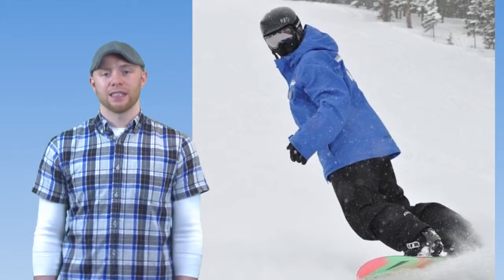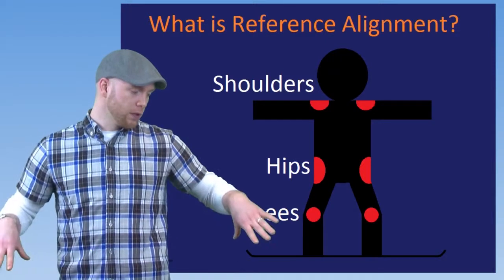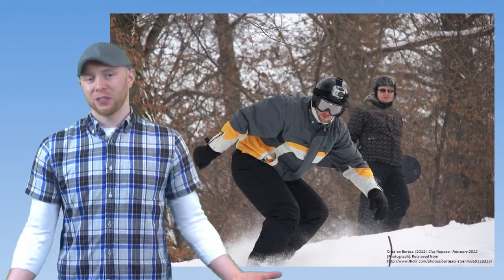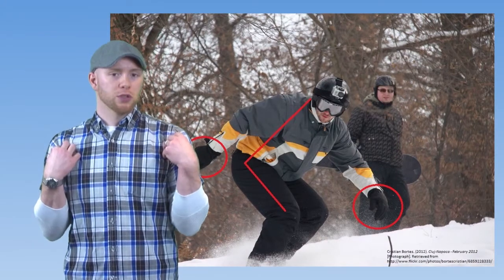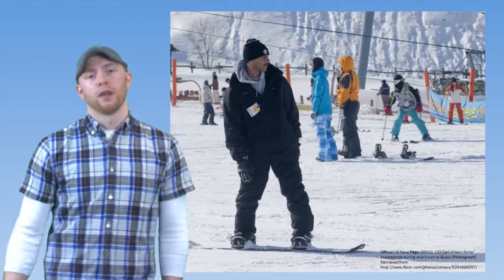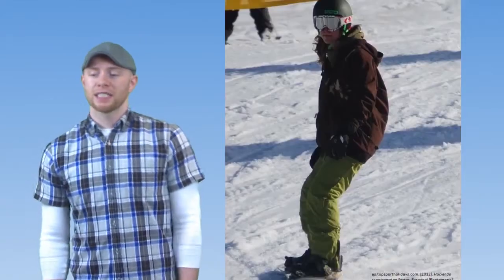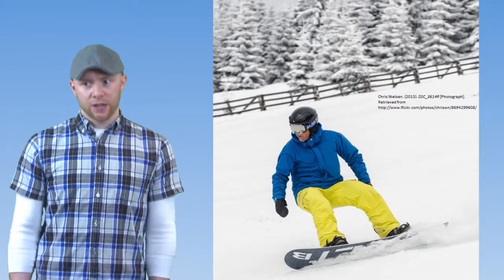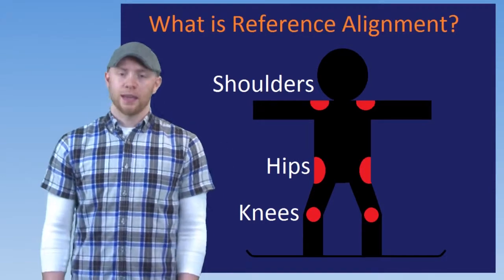Josh Davis Demonstration Speech